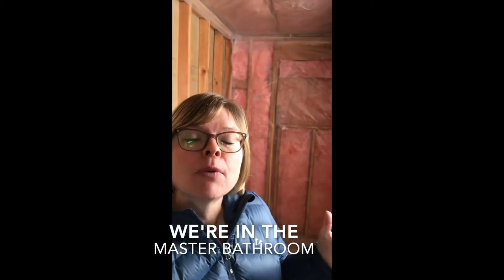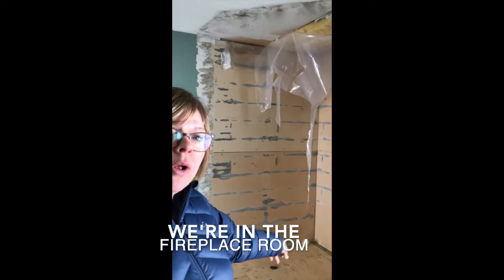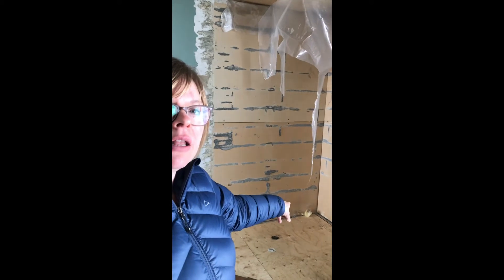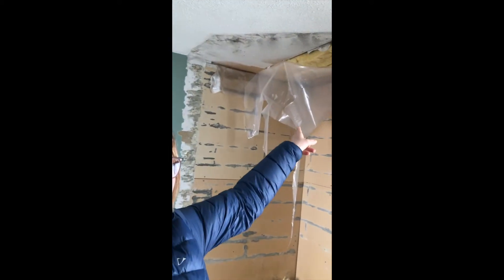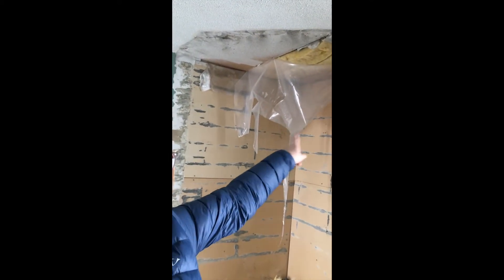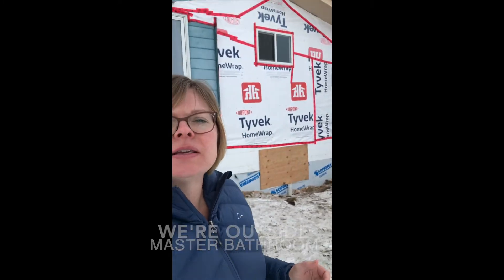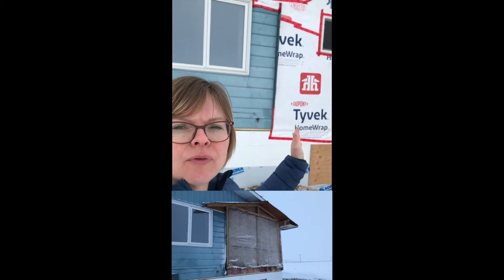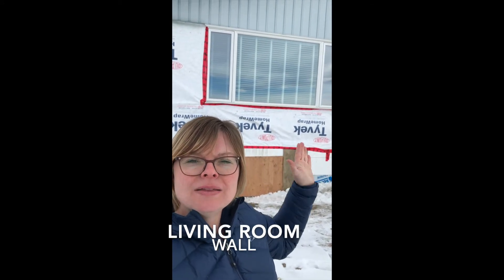January 1, 2021 Quick Update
Need inspiration for planting?  The links below can help.